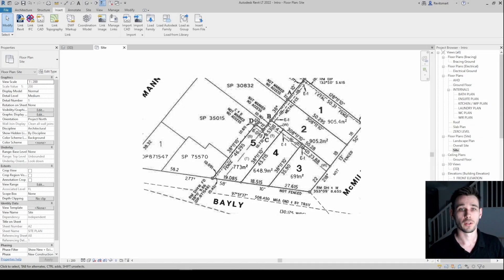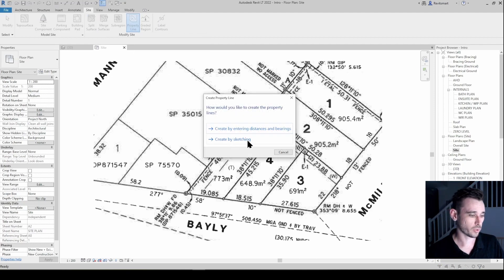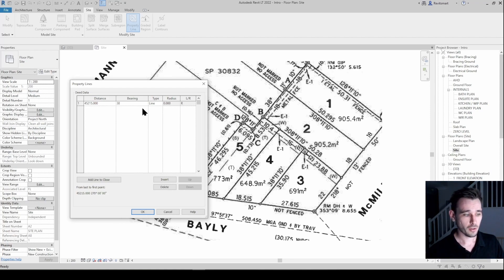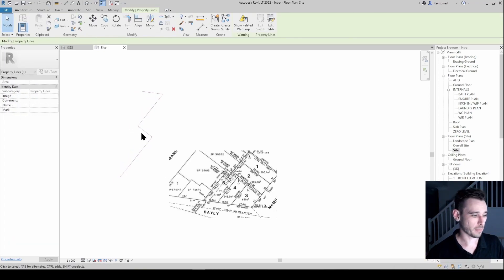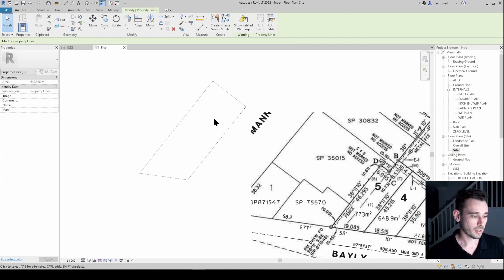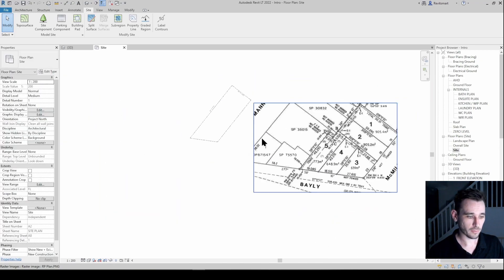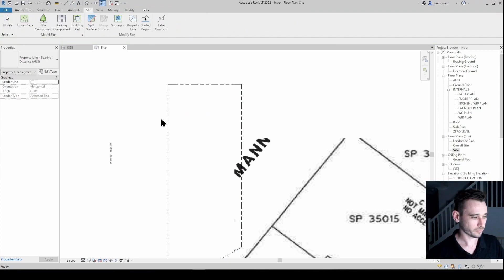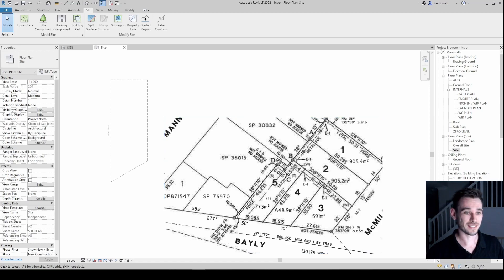Revit Smart: How To Draw Property Lines Using Distances & Bearings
Hey Team.

Part 1 of a 2 part video on this topic.

When given a Registered plan we must use the information to accurately recreate the boundary lines rather than try and trace / sketch them. Here's the basics on how to do that.